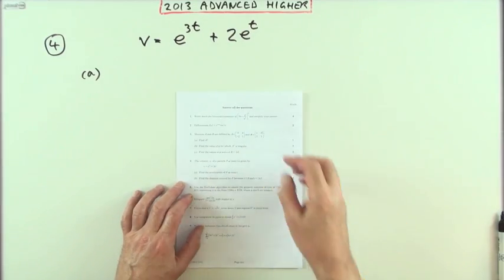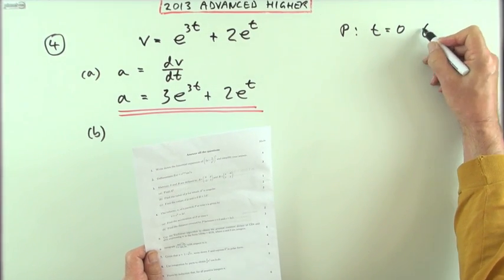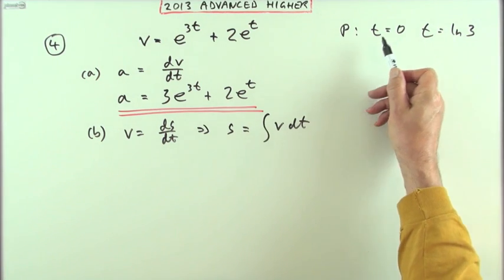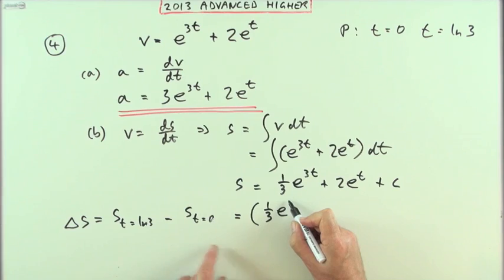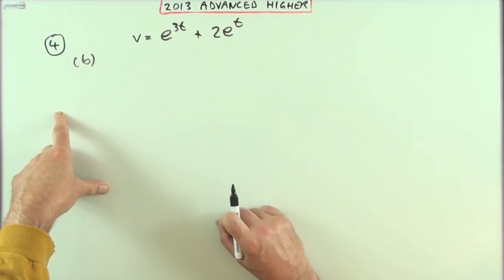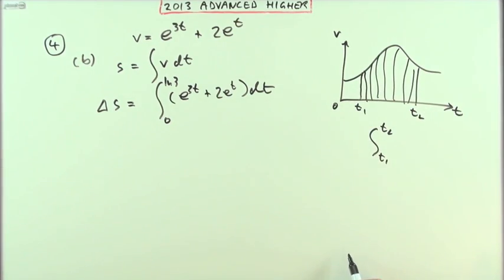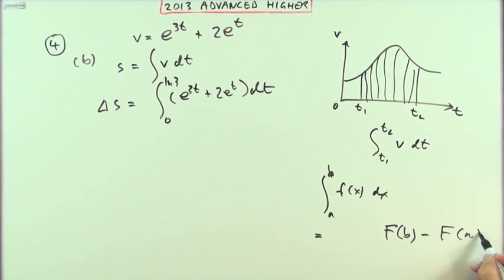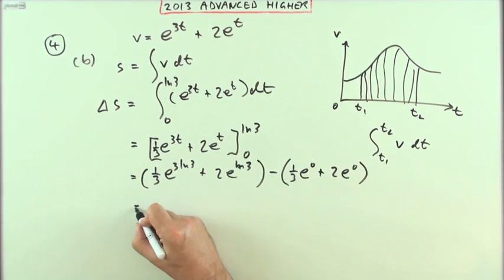2013 SQA Advanced Higher Maths no.4 : Motion equations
Finding the acceleration and distance travelled from the velocity equation.
Mention of the fundamental theorem of calculus.